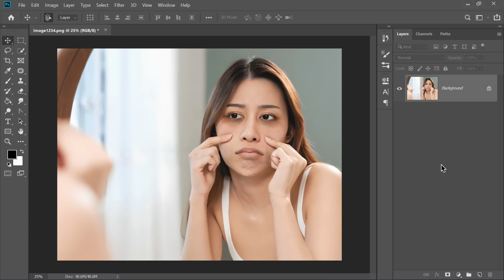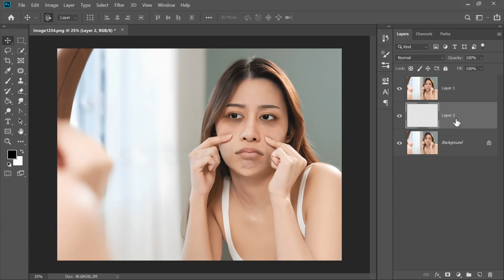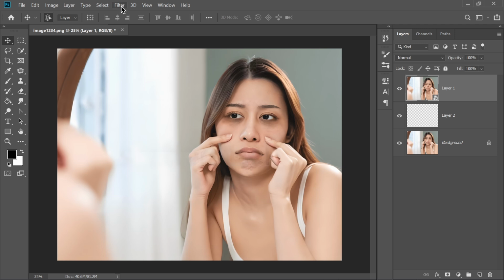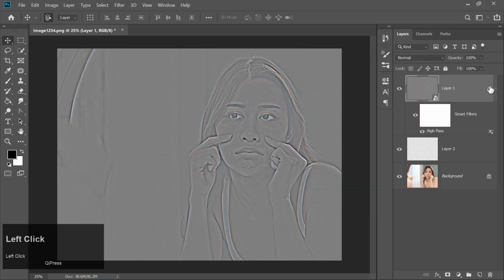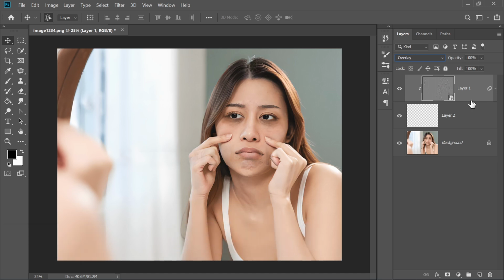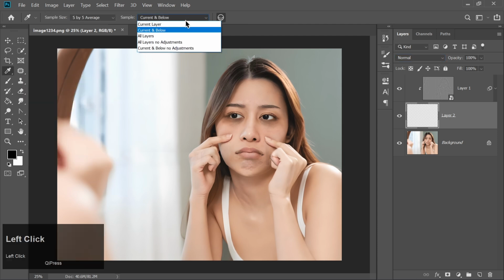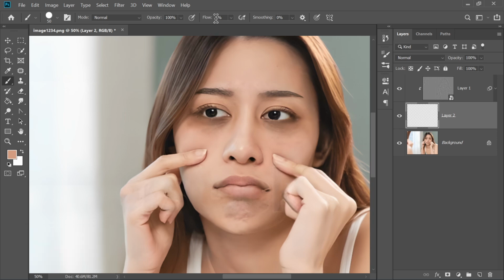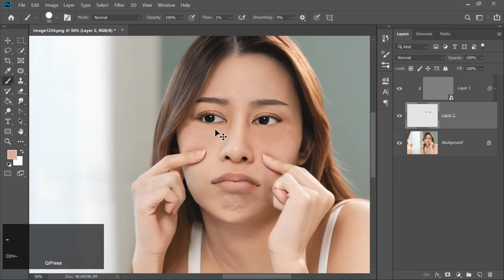ULTIMATE Dark Circle Removal Hack in Photoshop – Results Will SHOCK You!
Learn how to remove dark circles like a pro with this quick and easy Photoshop hack! In this tutorial, we'll show you step-by-step how to achieve flawless skin and brighten under-eye areas effortlessly.